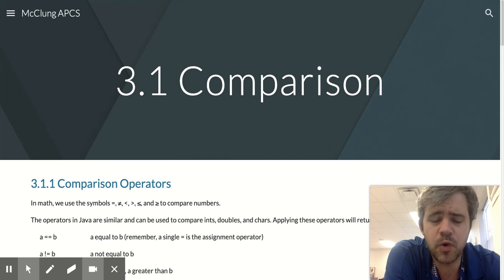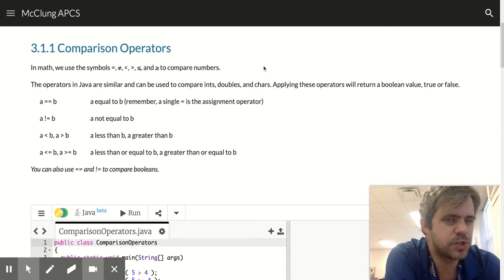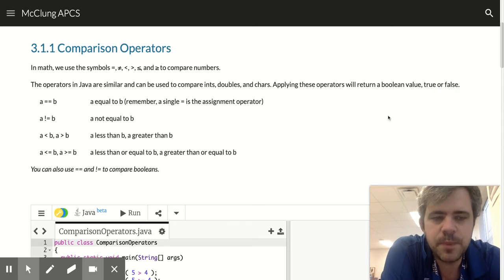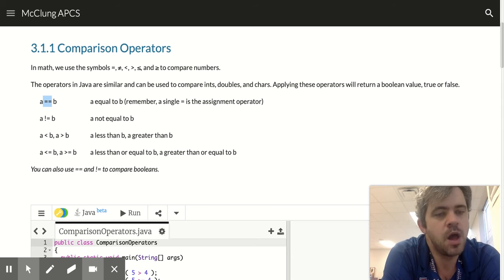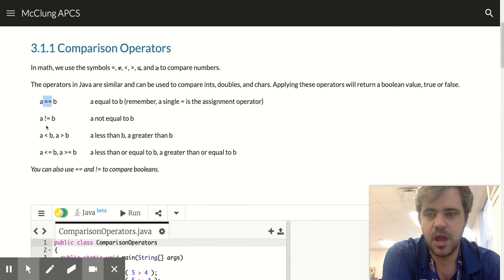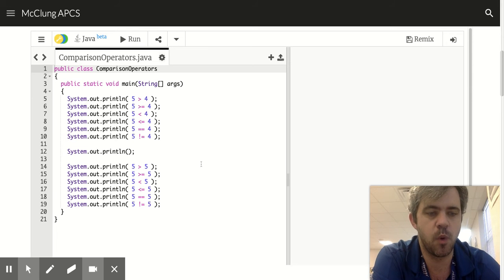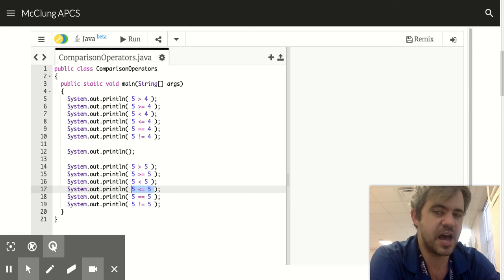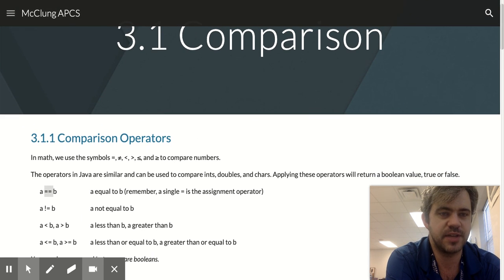McClung APCS - 3.1.1 Comparison Operators